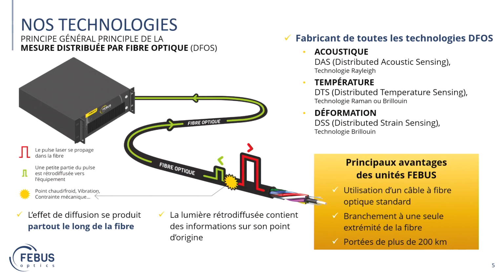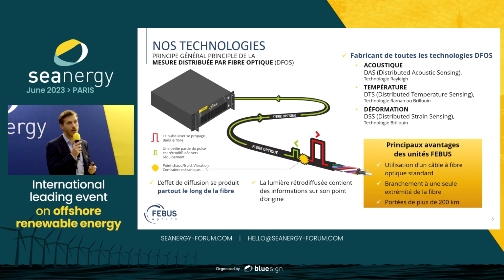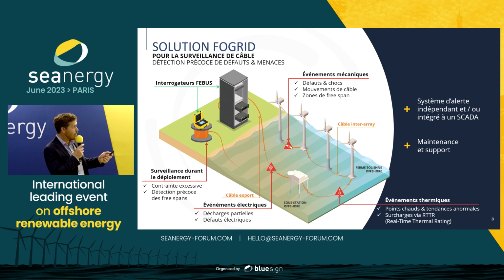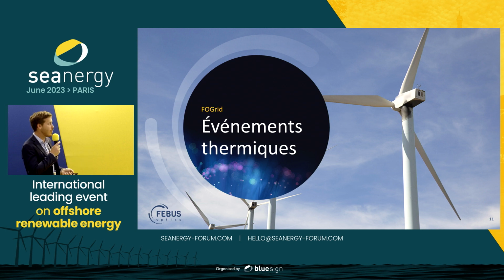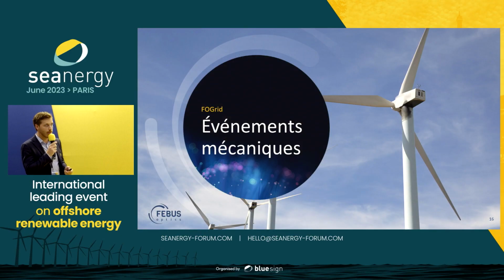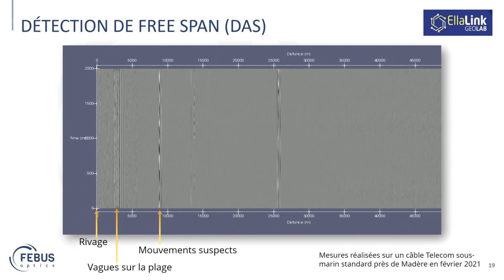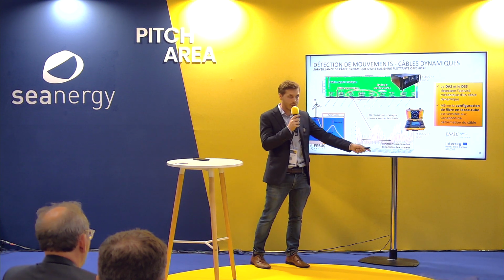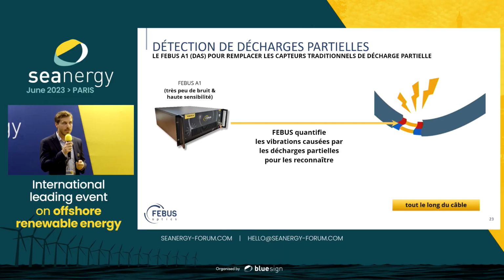Revue technique de la surveillance des câbles (IAC et EXC) par fibre optique répartie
Etienne Almoric, FEBUS OPTICS

Pitches @ Seanergy 2023, Paris expo porte de Versailles